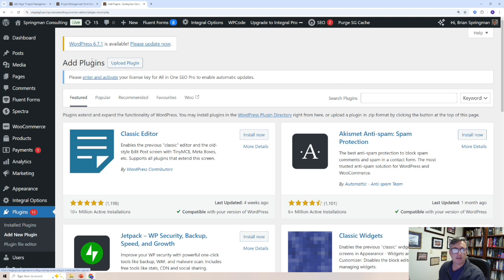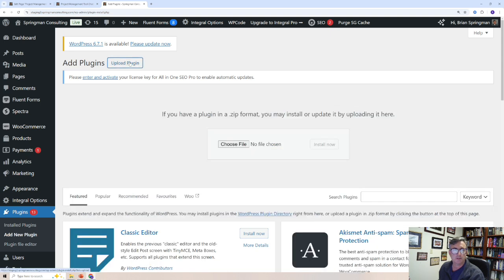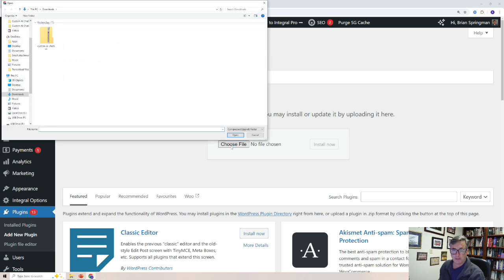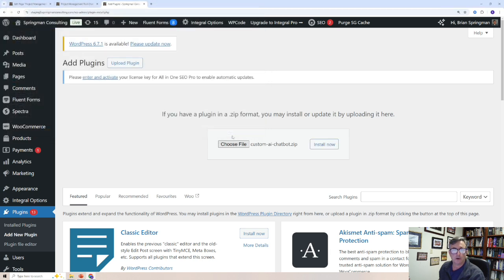Custom AI Chatbot Plugin Installation Guide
Instructions on how to install the Custom AI Chatbot as a downloaded plugin rather than from the WordPress plugin store.  For users who have never installed a downloaded plugin before.